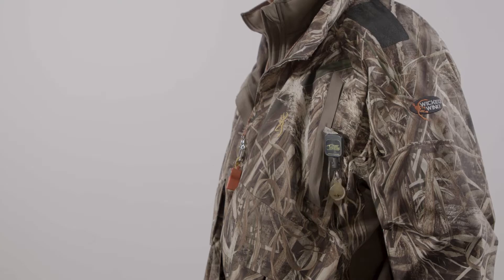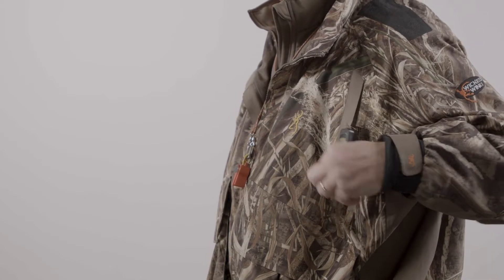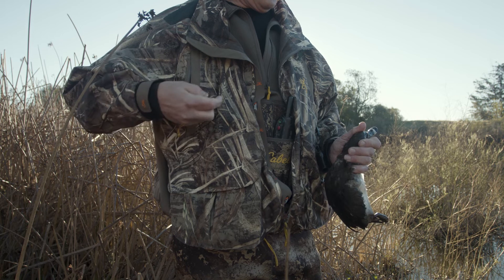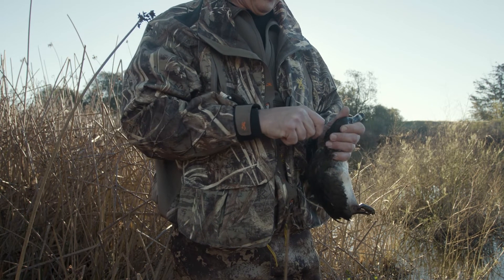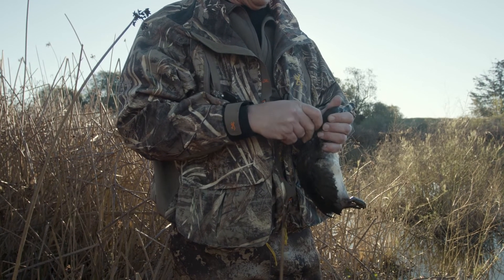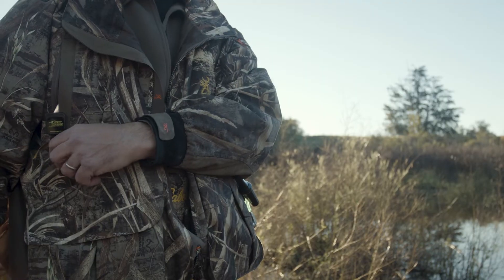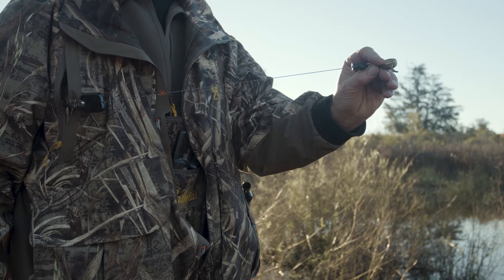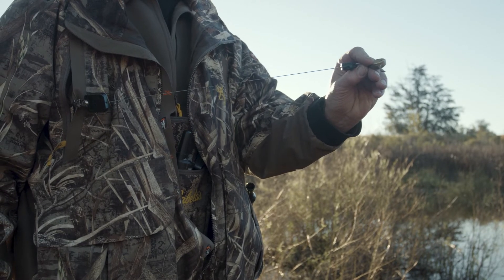Hunting - Duck Finisher